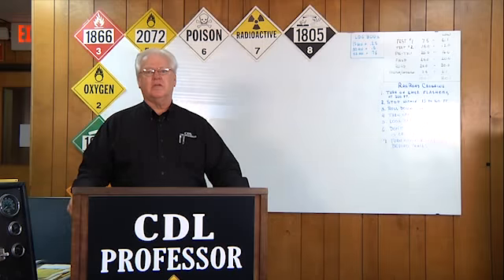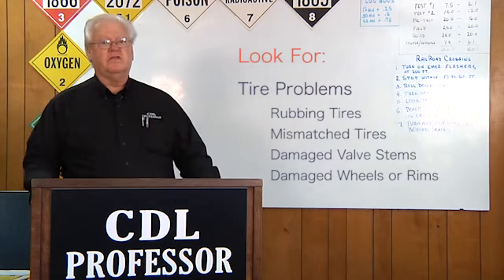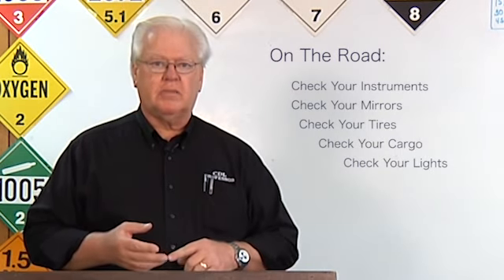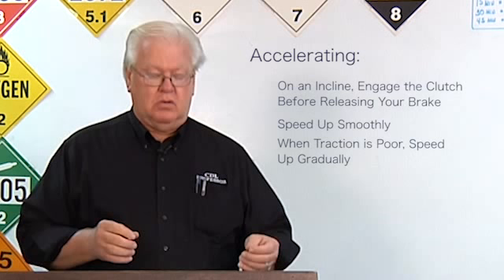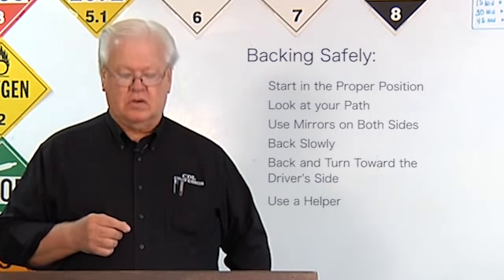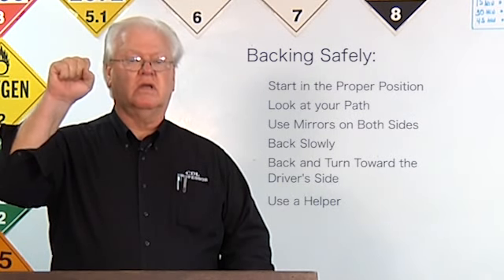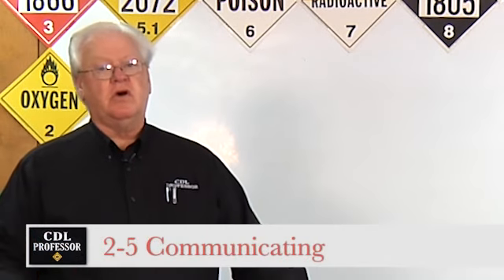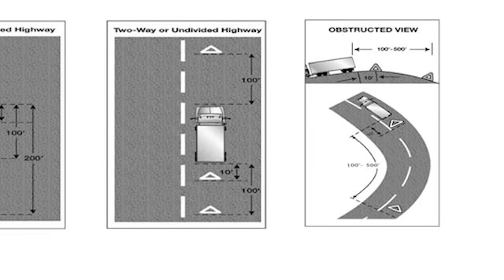CDL Lesson Driving Safely Part 1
Some work we did for a local client.